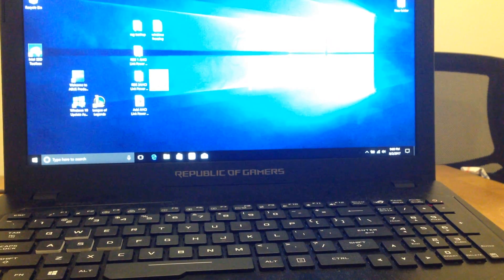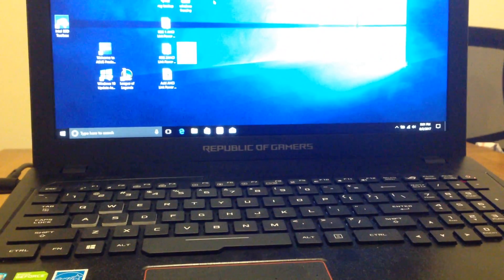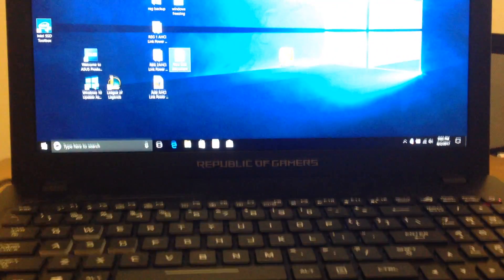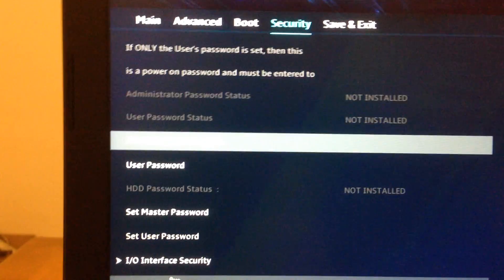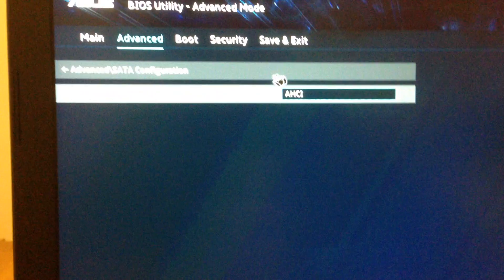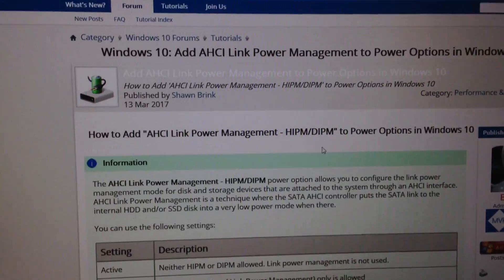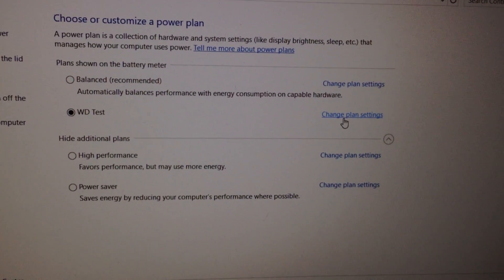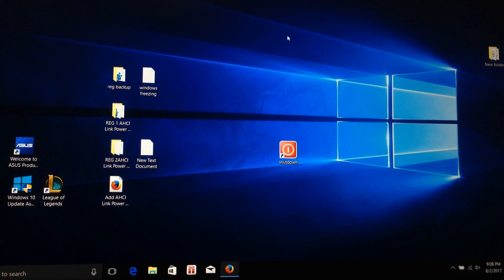Windows 10 on SSD is freezing how to fix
for some people this fix worked fore some it did not, in my case the fix did not work so I sent my laptop back to them while it was on warranty and they fixed it for me , they replaced SSD card and that fixed the freezing issue
ASUS ROG Strix GL553V-DS74 15,6
recently purchased Asus laptop, operating system stored on a solid-state drive 237 GB(SSD) and apps and data stored on a separate drive. Issue is that system freezes randomly, after it freezes nothing works, it looks like SSD was disconected or hibernated and no response at all, The SSD light usuly is blinking but after frezing the light is off. I am pushing shut down button and holding for 10 seconds to force laptop shut down.
To Add "AHCI Link Power Management - HIPM/DIPM" to Power Options-
Also do not forget to disable hibernation from power options
From BIOS- DISABLE SECURE BOOT and ENABLE CSM Mode , Compatibility Support Module (CSM)